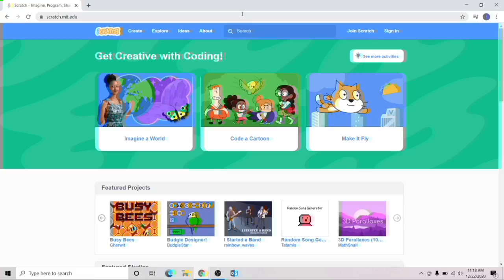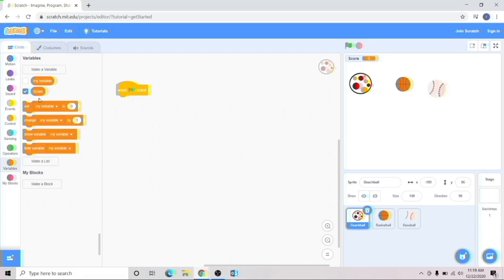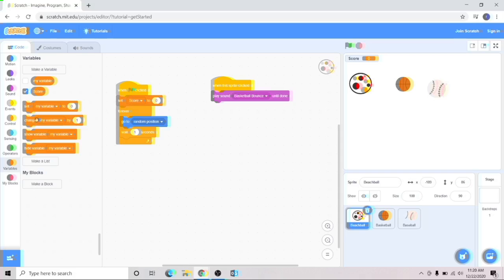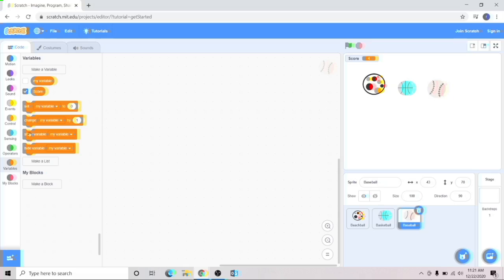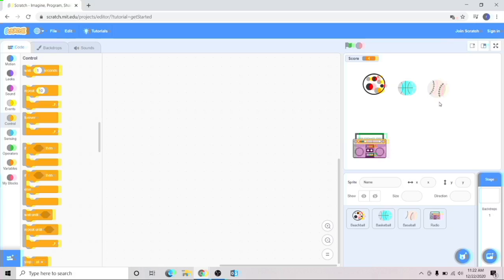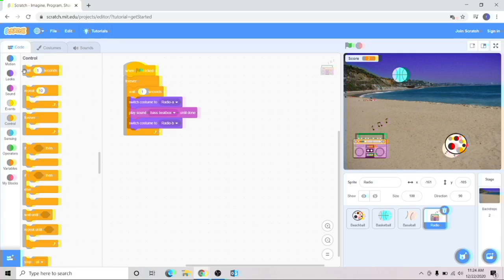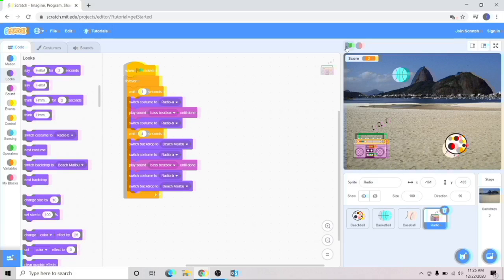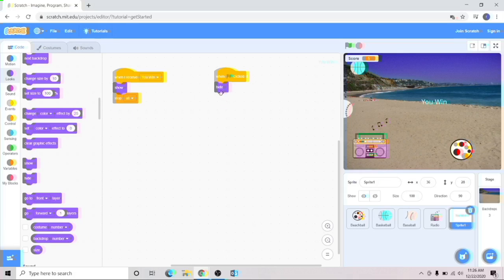Coding Lesson 5 - Clicker Game Creation